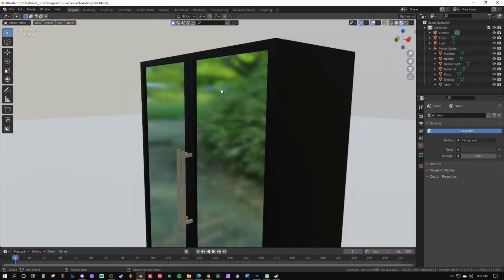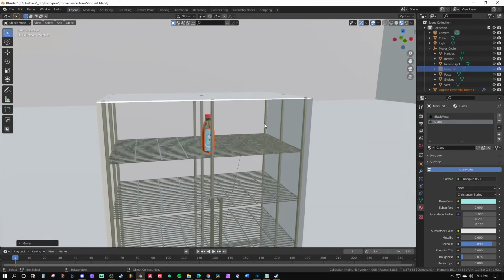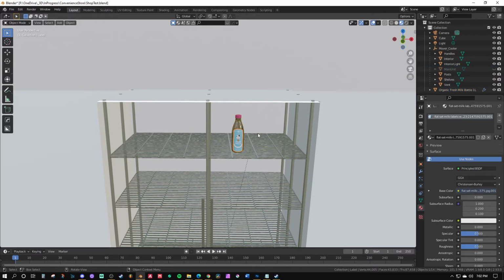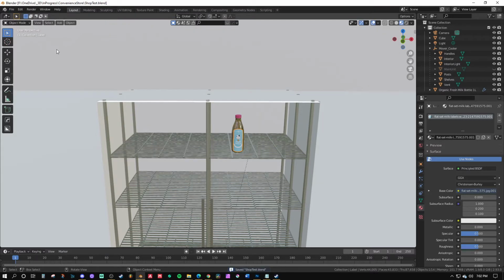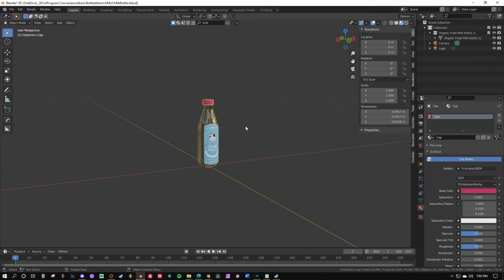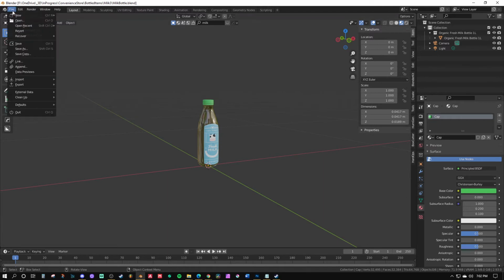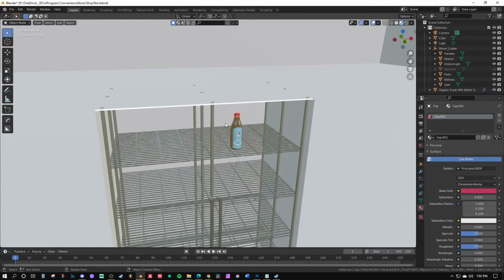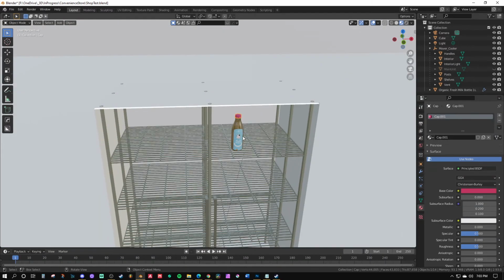Blender workflow frustration.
Sorry about my anger in this video. I'm just at such a loss right now.